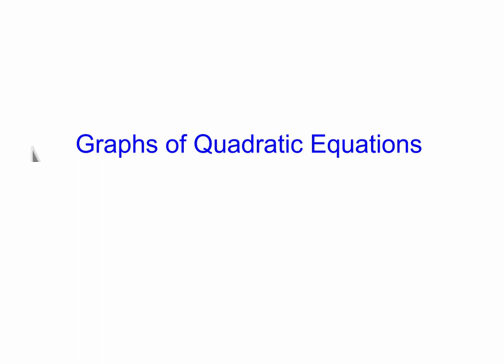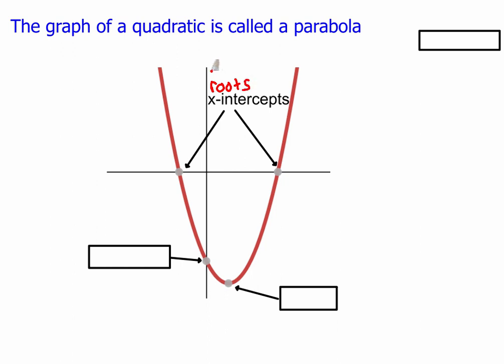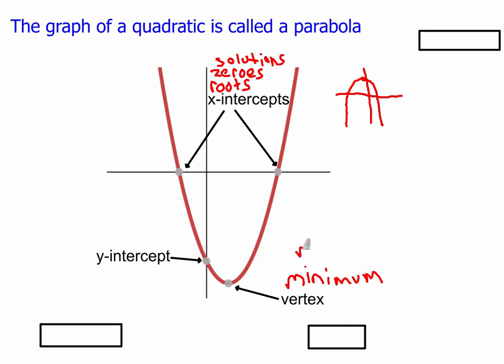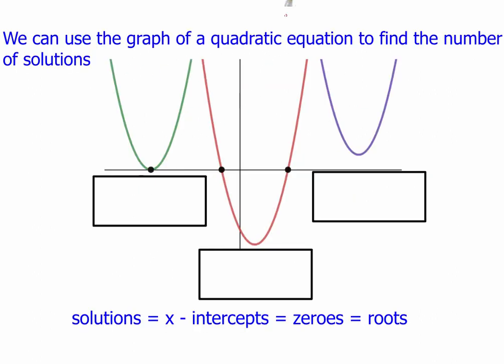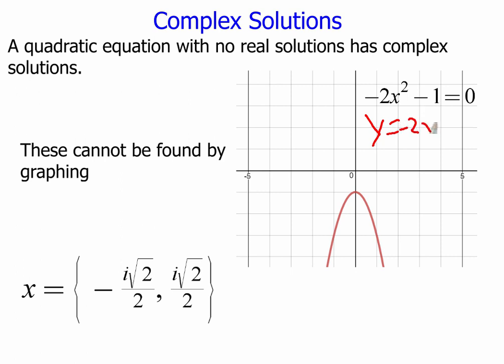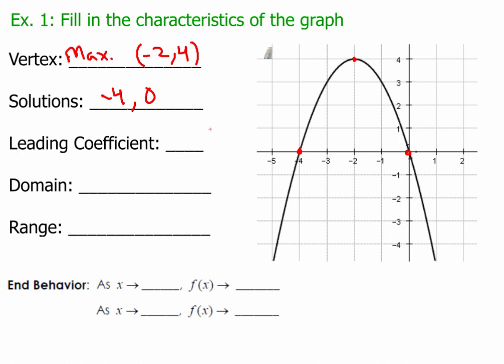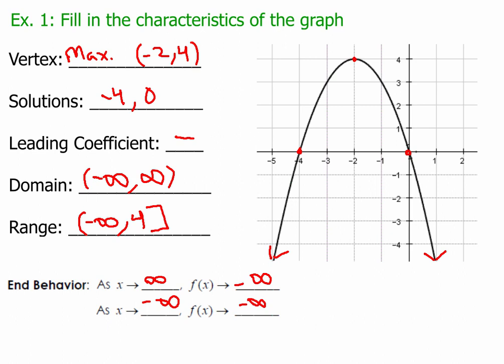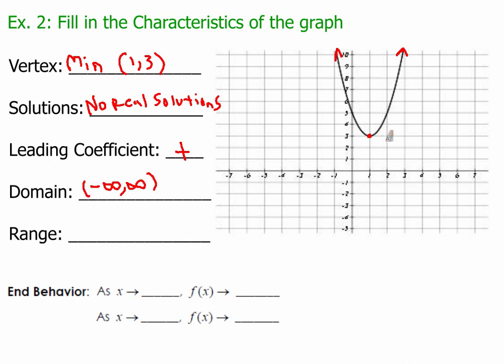Graphs of Quadratic Equations